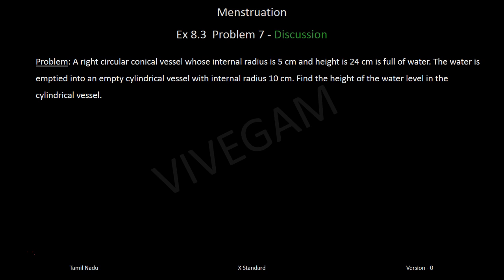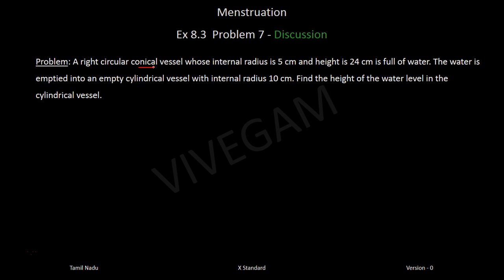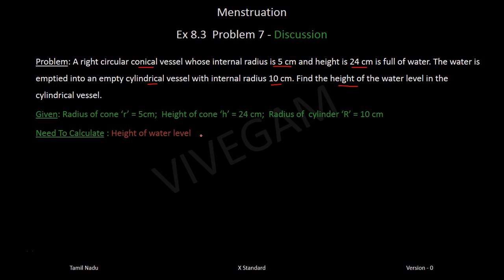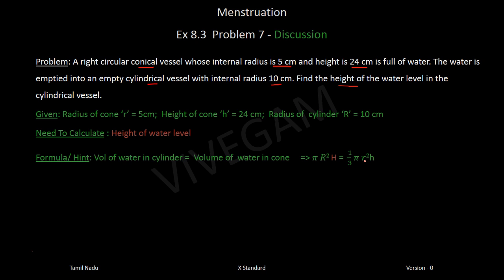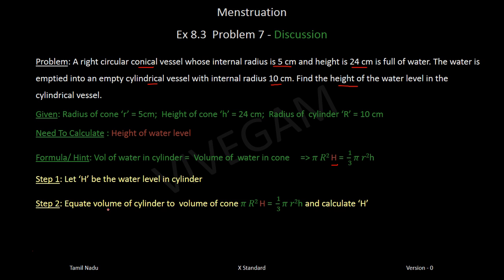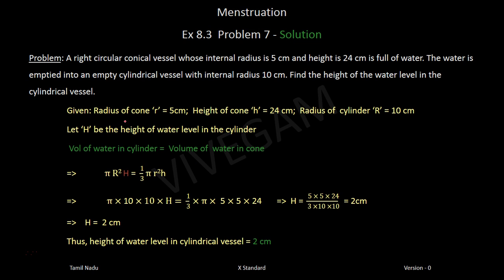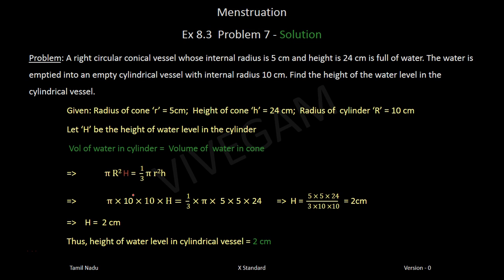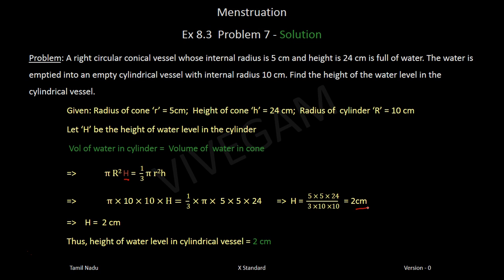8 3 7